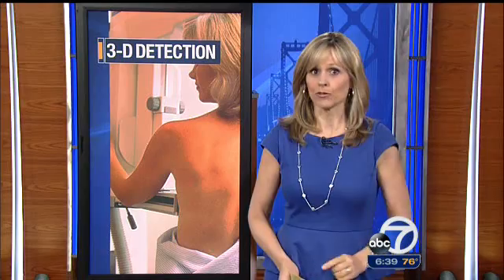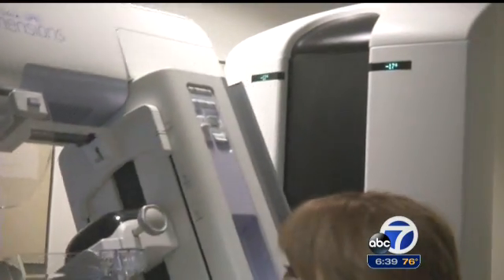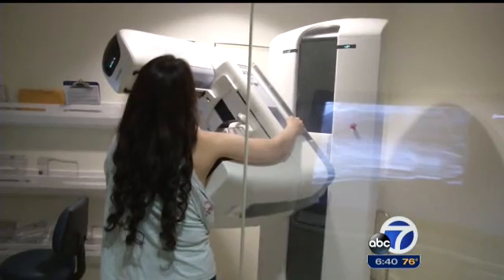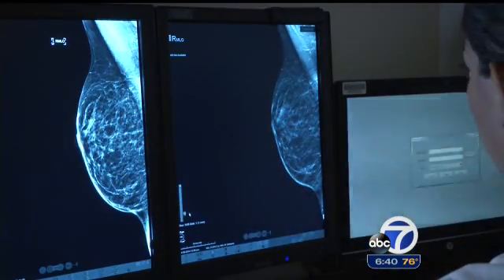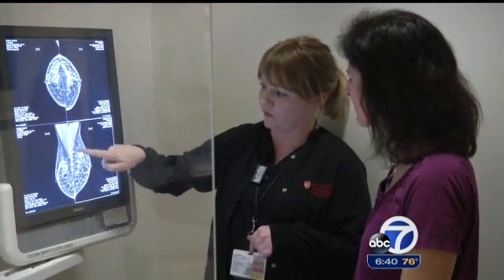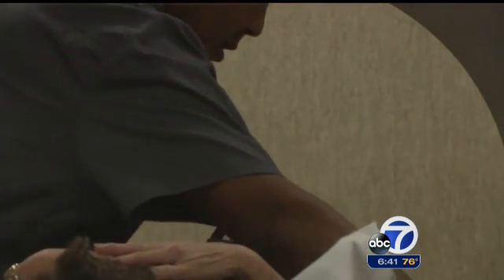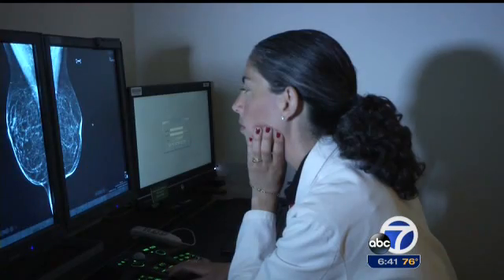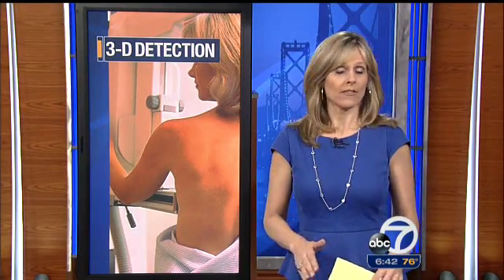Stanford Health Care Offers Tomosynthesis Screening for Breast Cancer Diagnosis - KGOTV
ABC 7 News (KGO) explains new technology at Stanford Health Care that allows better diagnostics for breast cancer detection, using 3D imaging mammography. Mammography screening is recommended for all women over age 40.